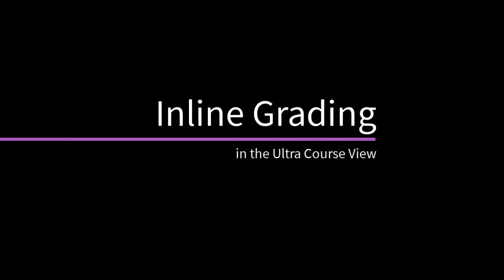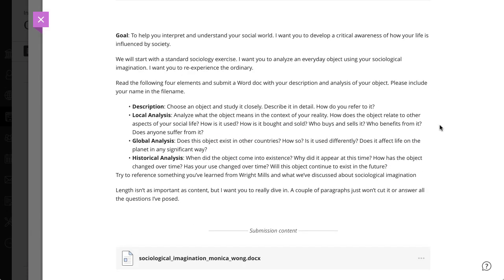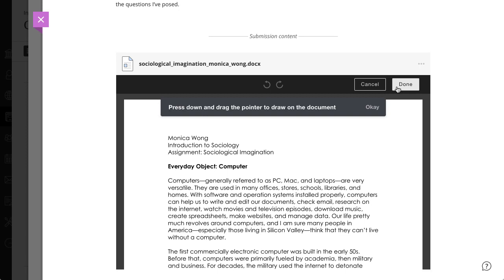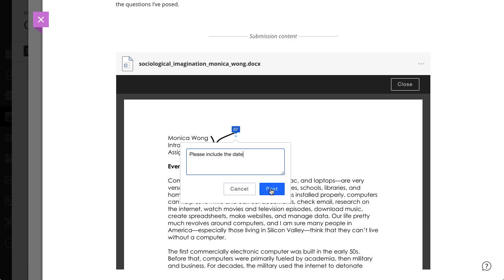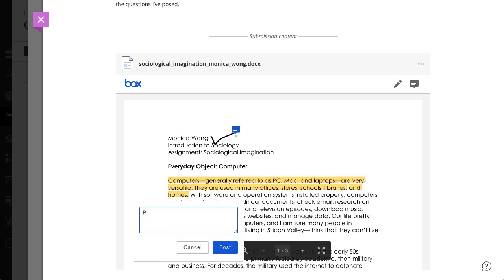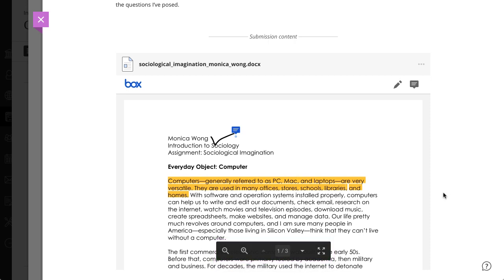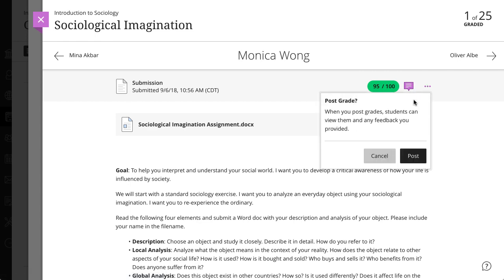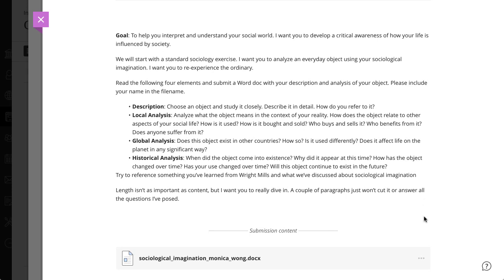Inline Grading (Retired - Unlisted)